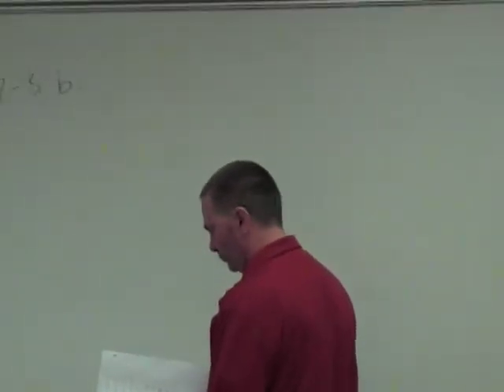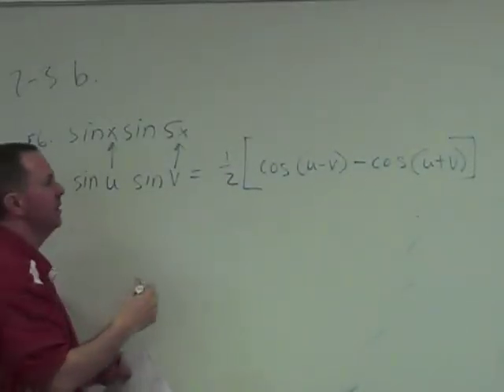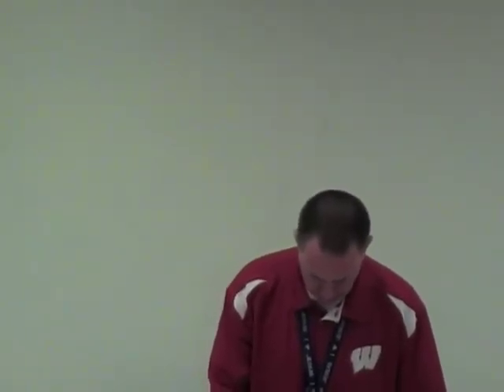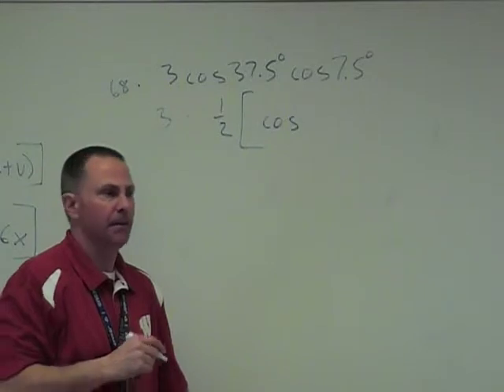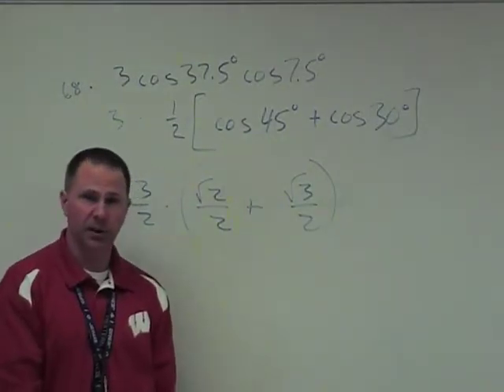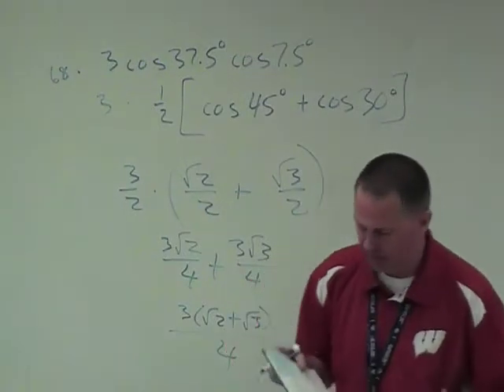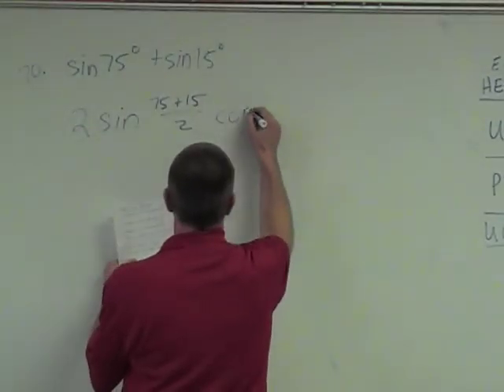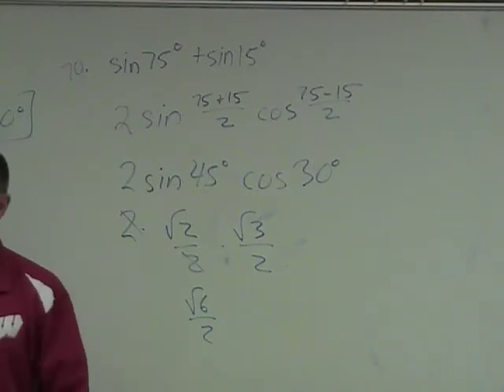PreCalculus 7 3b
Product to Sum
Sum to Product